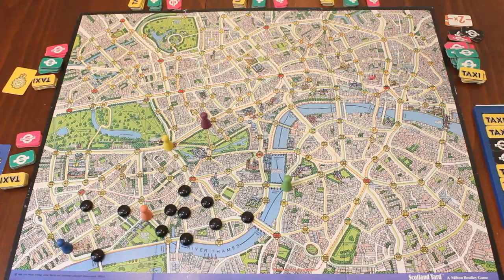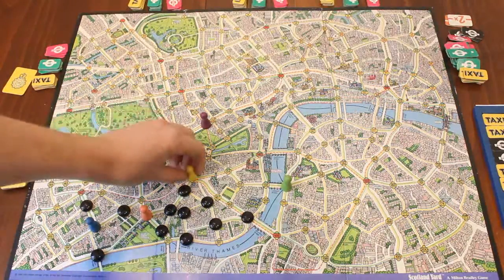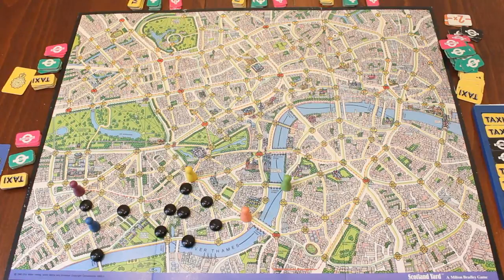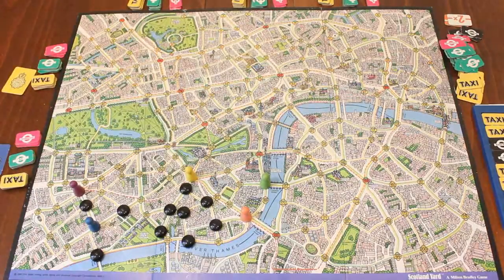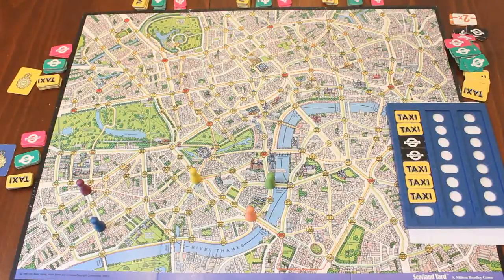TORTUGA - Scotland Yard Turn 6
TORTUGA is a video series in which I play and explain the rules of a variety of board games with people from all around the world.